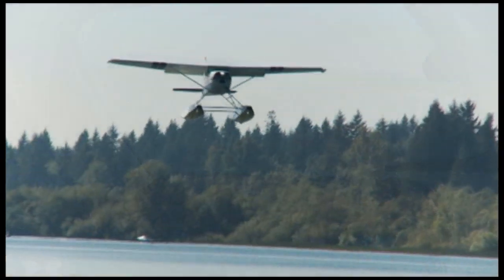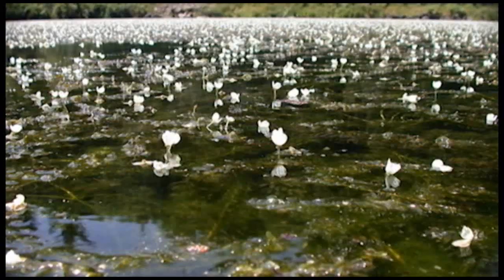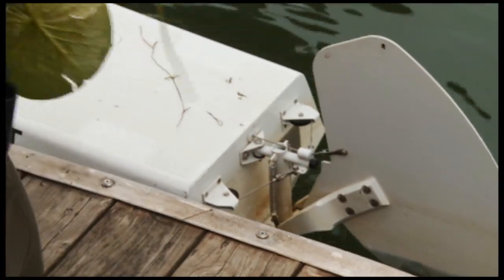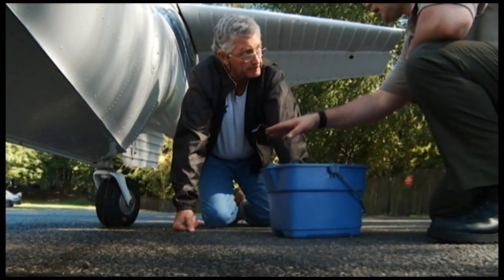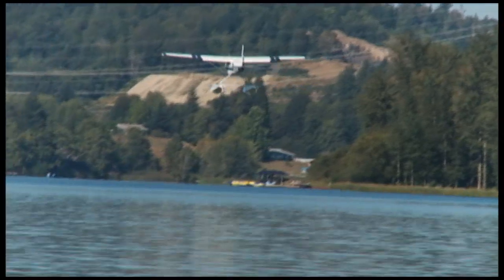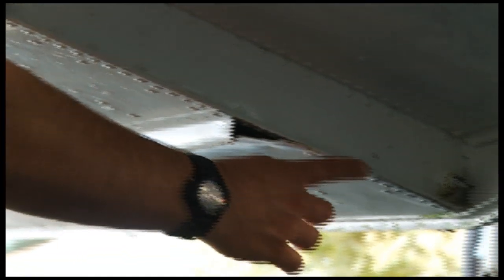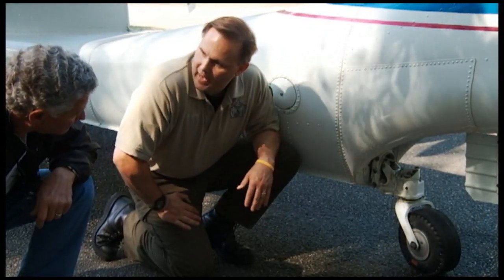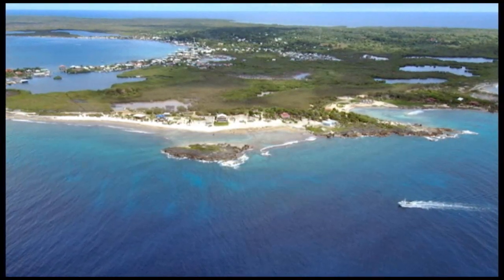PSMFC "Seaplane Inspection & Decontamination Training 2010" HD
An introduction to Aquatic Invasive Species for seaplane pilots and owners. A short training exercise to help control the spread of Quagga and Zebra mussels as well as invasive weeds such as Eurasian Milfoil and others.